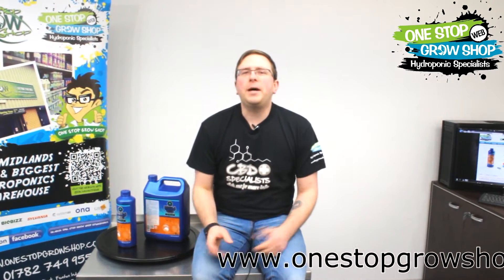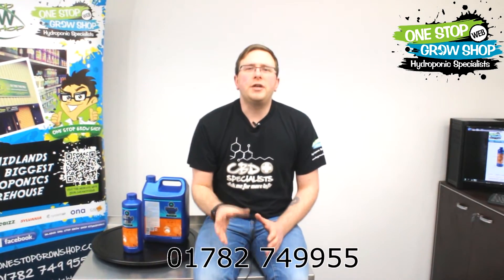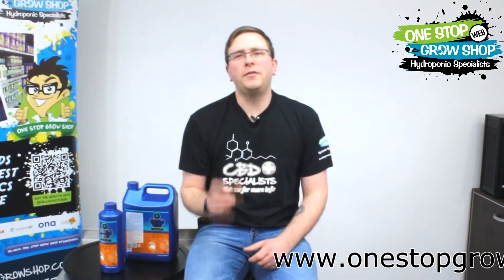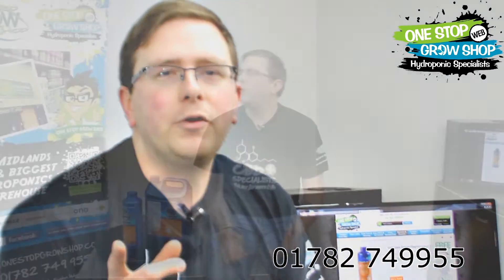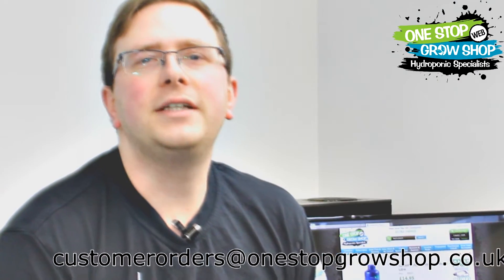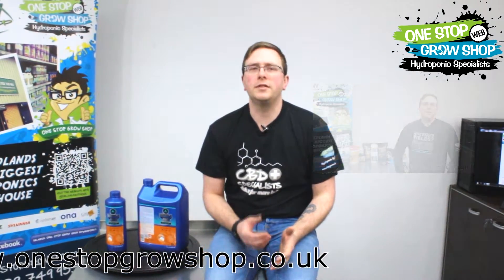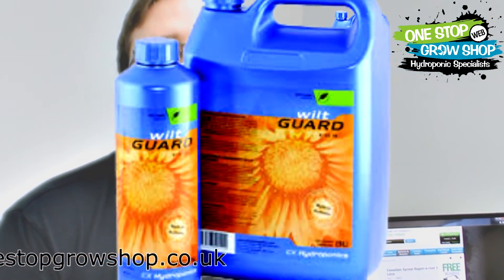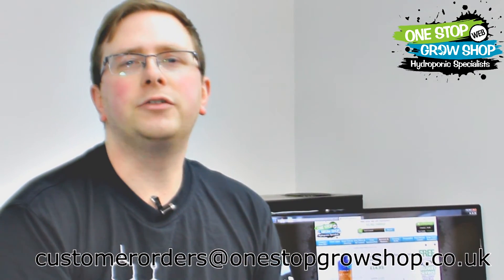Caring for Root Systems with Regen-a-Root From Canadian Xpress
Regen-a-Root is an old favourite here at One Stop; we've been recommending it to our customers for years. It works by stimulating the production of auxins - plant hormones that promote accelerated root growth and vibrant root health. You can prevent diseases like pythium from ever happening by strengthening roots, which is much more efficient than killing off pathogens through sterilisation (like Pythoff). Doing it this way allows you to preserve cultures of beneficial micro-organisms and its much less stressful for the plant. It's no wonder we still sell tonnes of the stuff!

Of course, it's not just about preventing diseases. Strong root systems are the foundations of healthy plants and Regen-a-Root will help you on your quest to produce an excellent quality end-product in the largest quantities possible!

Use it at 1.0ml per litre of nutrient solution. Can be used in any medium but works particularly well in hydro systems, like DWC.